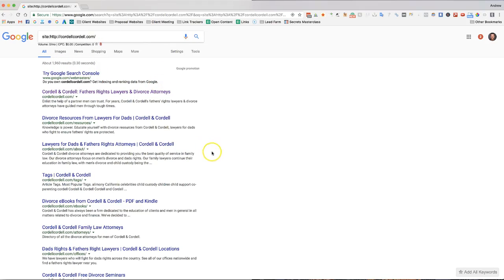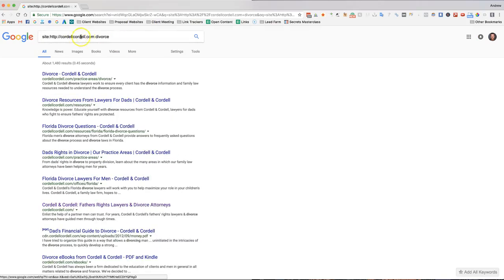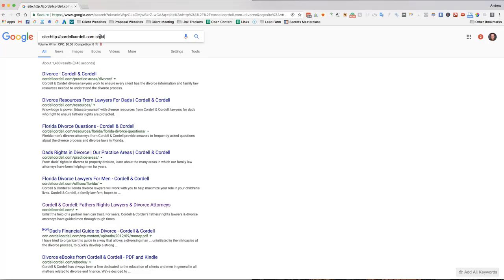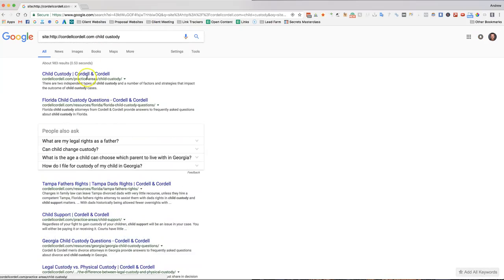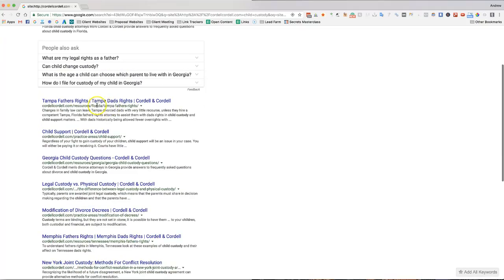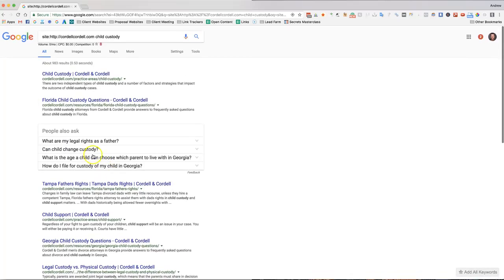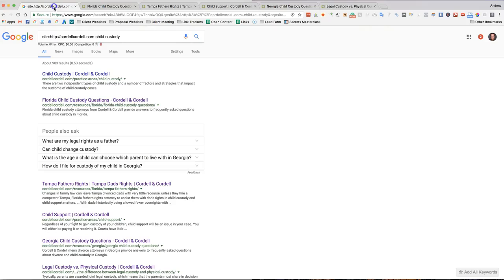(2020) Law Firm SEO: Make This EASY Change To Your Firm's Site To Rank Higher in Google Right Away